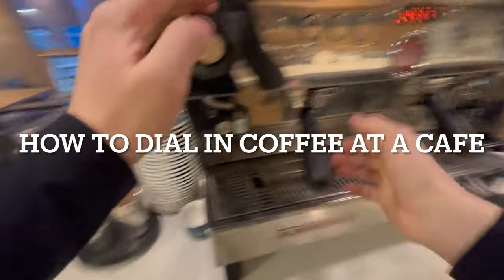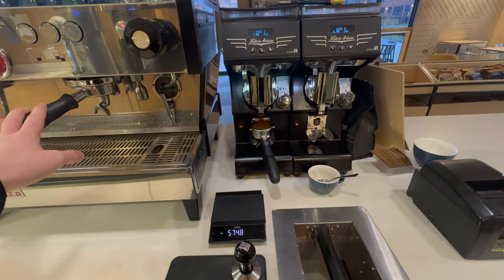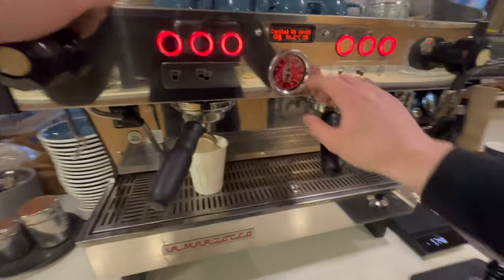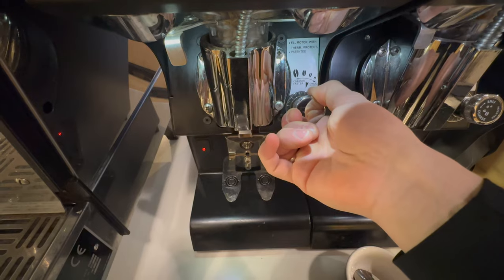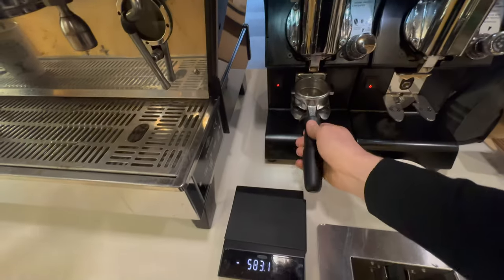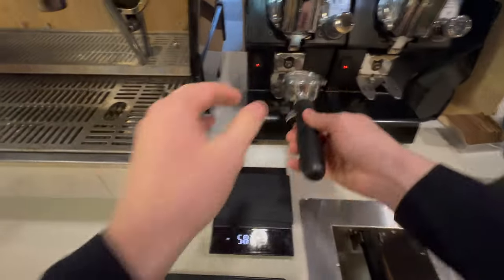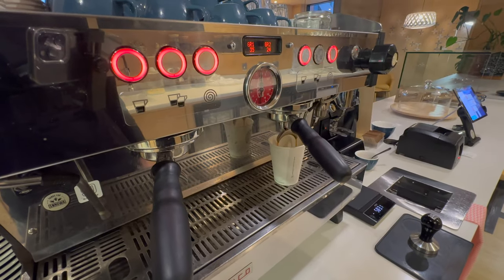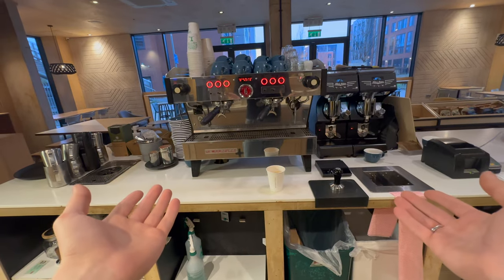How to dial in espresso at a cafe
This is how I dial in coffee at my cafe!